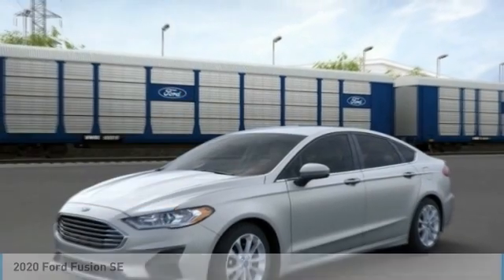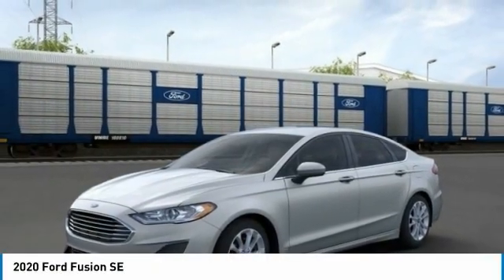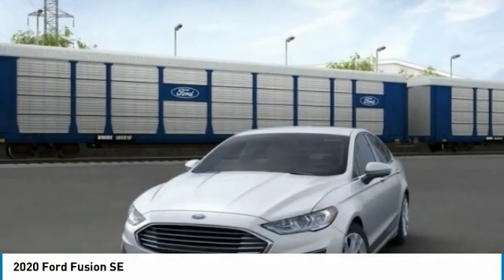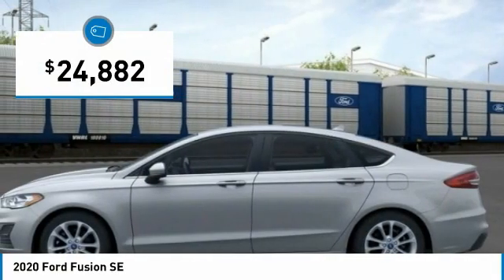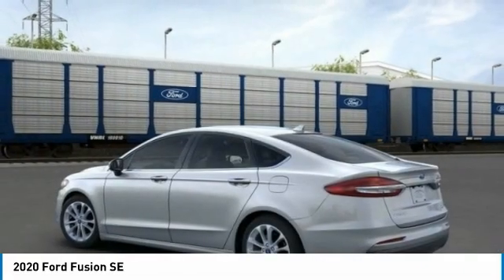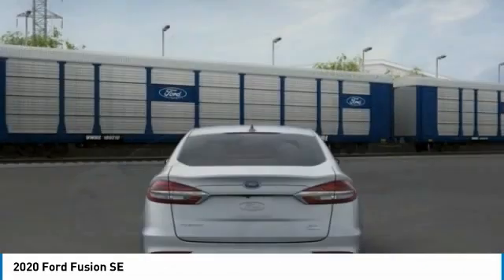2020 Ford Fusion Hudson WI 0C68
2020 Ford Fusion SE

Hudson Ford
2020 Crest View Drive

#1 VOLUME FORD DEALER IN WISCONSIN! $1,468 off MSRP! Factory MSRP: $26,350 Silver Ford Fusion SE 4D Sedan 1.5L EcoBoost 6-Speed Automatic FWD 23/34 City/Highway MPGGoogle Rating 4.6 Dealer Rater Top Award Winner! Here are our promises: *Every Vehicle Fully Inspected with Service Records *Free Auto Check Report * Our Best Price Upfront - Pure and Simple! * Transparent Buying Process!* You Can't Buy The Wrong Car - * All Used Vehicles Inspected and Ready for Sale!* No Hassle Sell or Trade Any Car. We take our internet business very seriously.  So we strive to maintain 100% pricing and inventory accuracy. Errors do occur so please phone or email first to confirm vehicle availability and price.  Price excludes tax, title, license, and doc fees; but does include the following rebates, in lieu of any special financing: $250 - Retail Customer Cash. Exp. 07/06/2020